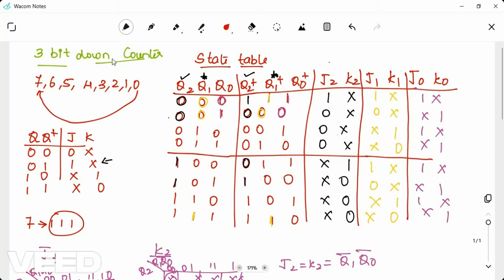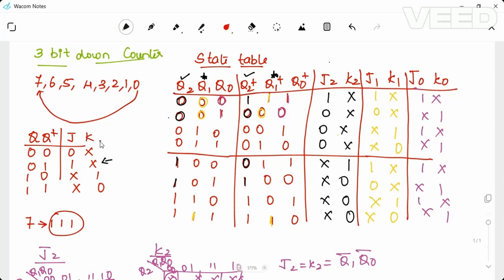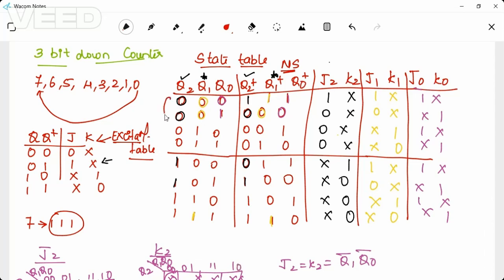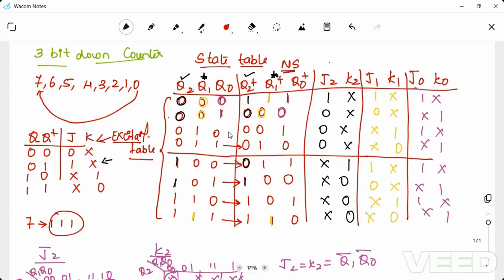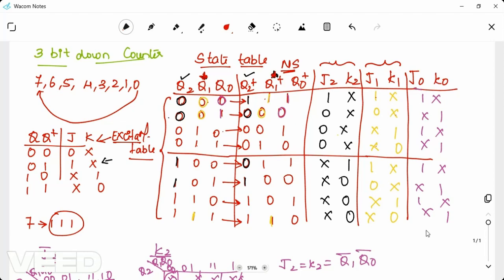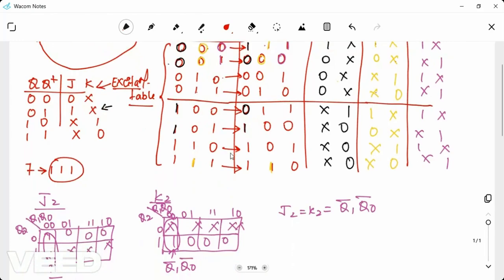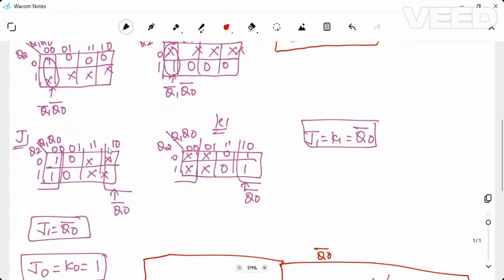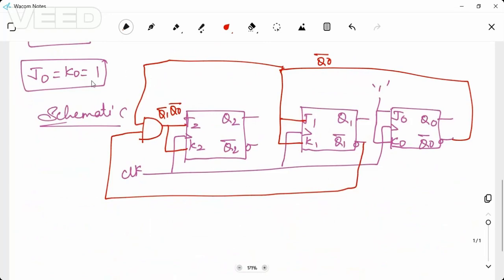3 bit down counter using JK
3 bit down counter using JK